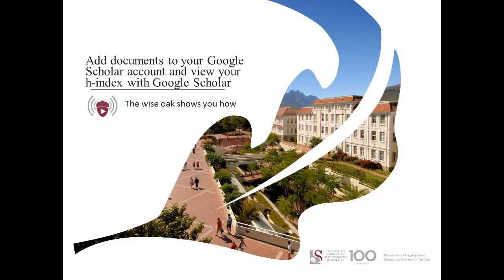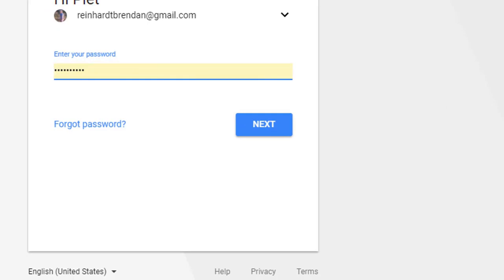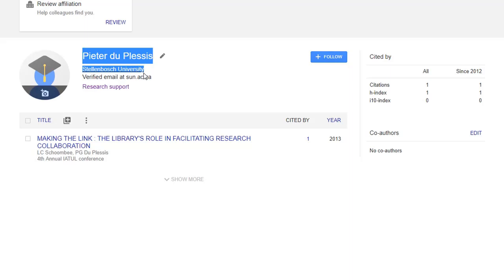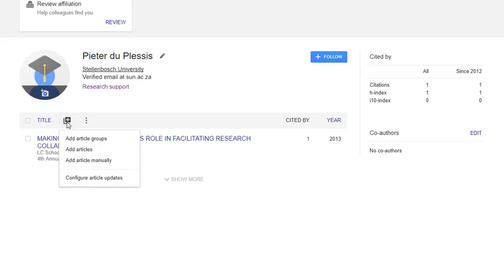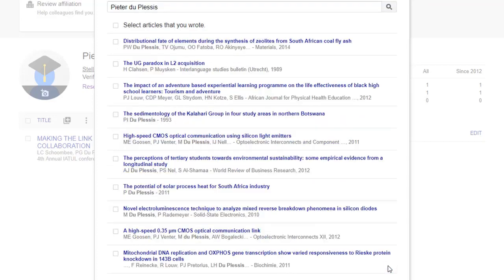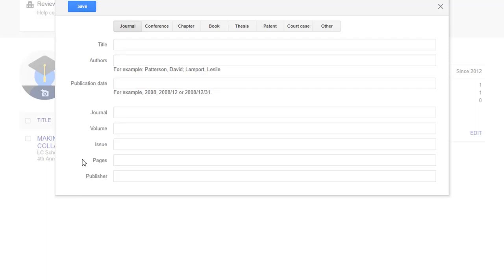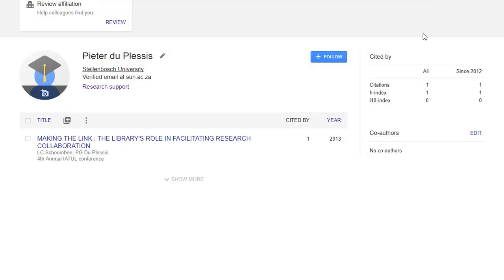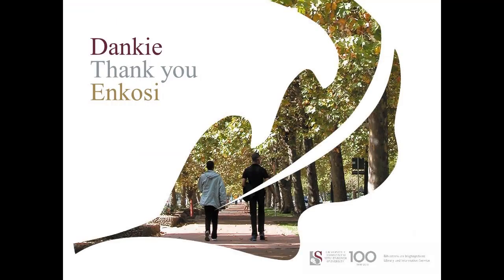Add documents to your Google Scholar account and view your h-index with Google Scholar